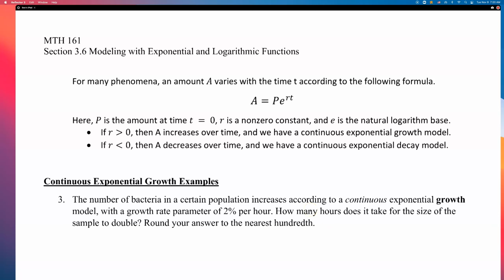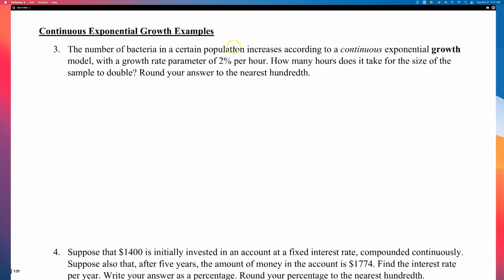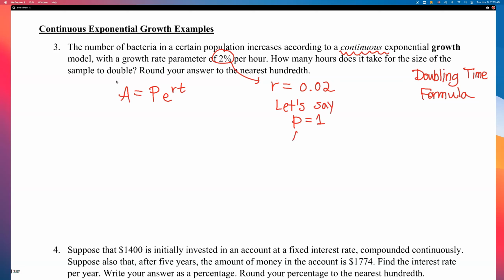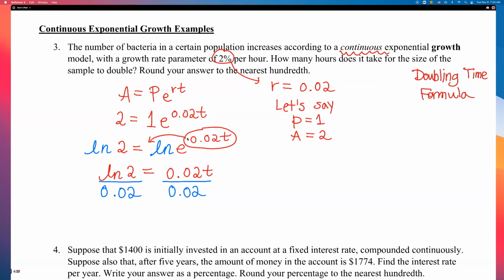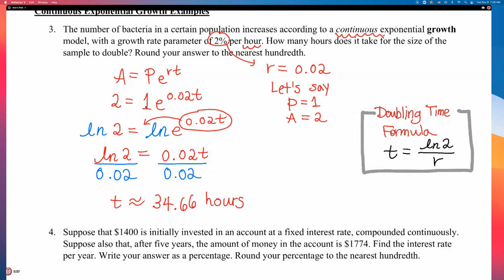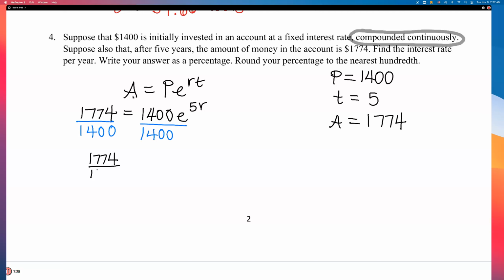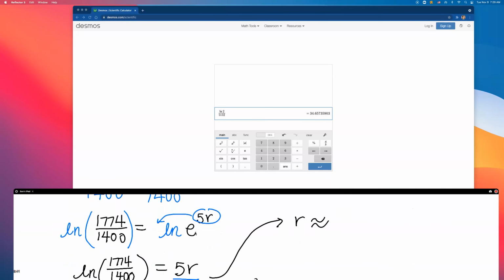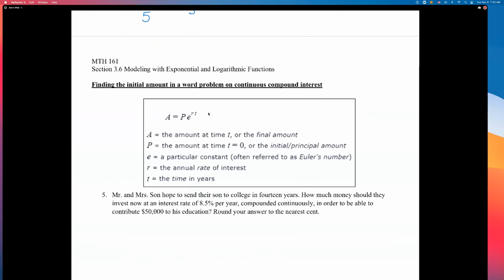MTH 161 Section 3.6 Modeling with Exponential Functions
Continuous Exponential Growth Examples #3 and #4